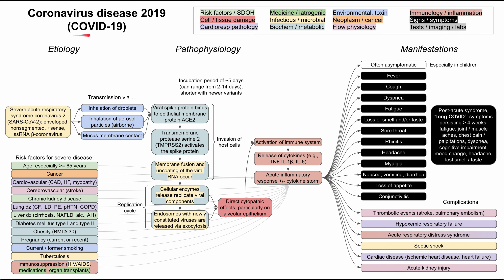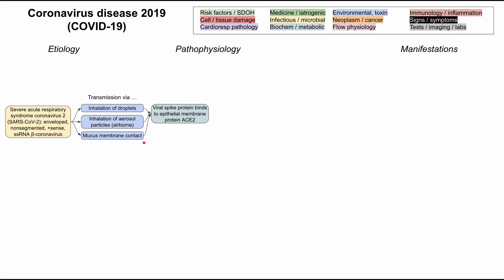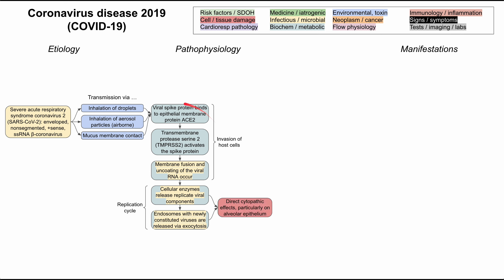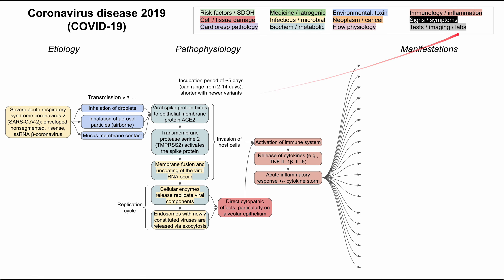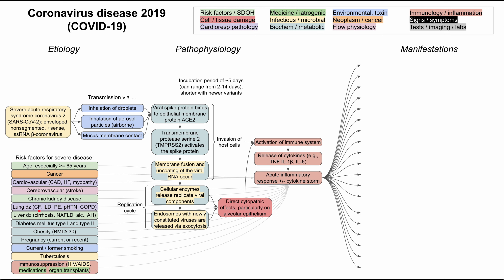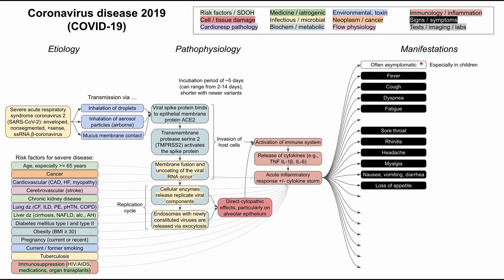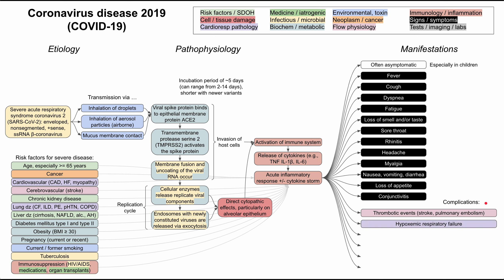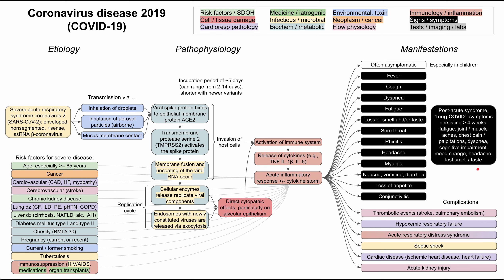Coronavirus disease 2019 (COVID-19, mechanism of disease)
This is a flowchart on COVID-19, covering the etiology, pathophysiology, and manifestations.

ADDITIONAL TAGS:
Cardioresp pathology
Coronavirus disease 2019 (COVID-19)
Medicine / iatrogenic
Infectious / microbial
Biochem / metabolic
Immunology / inflammation
Signs / symptoms
Tests / imaging / labs
Environmental, toxin
Neoplasm / cancer
Flow physiology
Pathophysiology
Etiology
Manifestations
Transmission via …
Inhalation of droplets
Inhalation of aerosol particles (airborne)
Mucus membrane contact
Severe acute respiratory syndrome coronavirus 2 (SARS-CoV-2): enveloped, nonsegmented, +sense, ssRNA β-coronavirus
Viral spike protein binds to epithelial membrane protein ACE2
Transmembrane protease serine 2 (TMPRSS2) activates the spike protein
Membrane fusion and uncoating of the viral RNA occur
Cellular enzymes release replicate viral components
Endosomes with newly constituted viruses are released via exocytosis
Invasion of host cells
Replication cycle
Direct cytopathic effects, particularly on alveolar epithelium
Activation of immune system
Release of cytokines (e.g., TNF IL-1β, IL-6)
Acute inflammatory response +/- cytokine storm
Incubation period of ~5 days (can range from 2-14 days), shorter with newer variants
Often asymptomatic
Fever
Cough
Dyspnea
Especially in children
Fatigue
Loss of smell and/or taste
Sore throat
Rhinitis
Headache
Myalgia
Nausea, vomiting, diarrhea
Loss of appetite
Conjunctivitis
Thrombotic events (stroke, pulmonary embolism)
Hypoxemic respiratory failure
Acute respiratory distress syndrome
Septic shock
Cardiac disease (ischemic heart disease, heart failure)
Acute kidney injury
Complications:
Post-acute syndrome, “long COVID”: symptoms persisting 4 weeks:  fatigue, joint / muscle aches, chest pain / palpitations, dyspnea, cognitive impairment, mood change, headache, lost smell / taste
Risk factors for severe disease:
Age, especially 65 years
Cancer
Cardiovascular (CAD, HF, myopathy)
Cerebrovascular (stroke)
Chronic kidney disease
Lung dz (CF, ILD, PE, pHTN, COPD)
Liver dz (cirrhosis, NAFLD, alc., AH)
Diabetes mellitus type I and type II
Obesity (BMI ≥ 30)
Pregnancy (current or recent)
Current / former smoking
Tuberculosis
Immunosuppression (HIV/AIDS, medications, organ transplants)